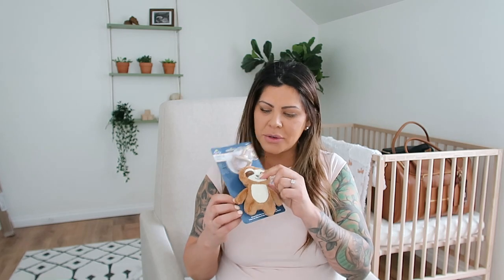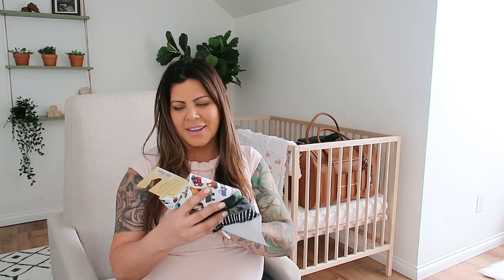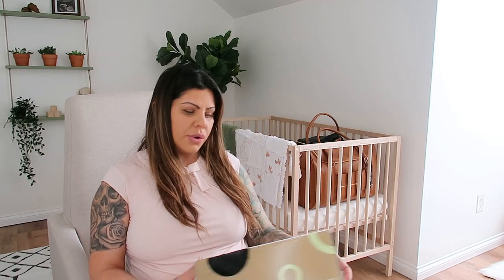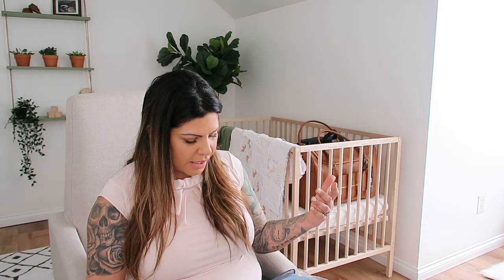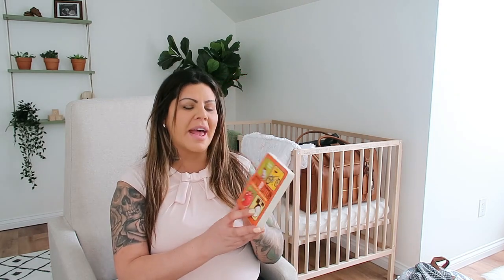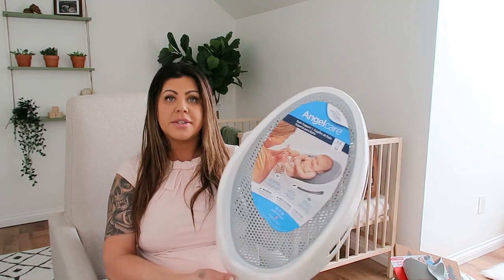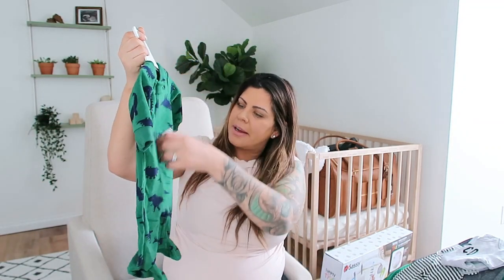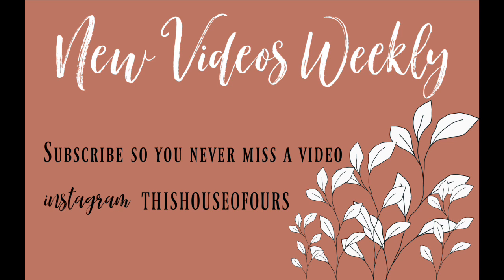2021 BABY SHOWER HAUL FOR BABY BOY... Cutest outfits ever & baby must haves | This House of Ours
Hi Everyone. As requested, I did a baby shower haul. We were so blessed to have a shower for baby boy and I am so grateful for those who were able to come and shower us with gifts! During this tough time we did have a lot of gifts sent to us, and we appreciate everything. Baby boy defiantly got spoiled.

Here is a complete list of products mentioned in this video as well a timeline, just in case you wanted to jump around.

00:00 Intro
01:55 Pacifiers/Clips
Sloth Pacifier
Mushie Clip
02:46 Pacifier Sterilizer
Portable Sterilizer
03:22 Teethers
Mitten Teether
Wood Teether
04:27 Bottles/Breastfeeding
Comotomo Set
Medela Milk Bags
Lansinoh Milk Bags
Bamboo Nursing Pads
Haakaa Pump
07:53 Feeding/Bibs
Bamboo Bowl & Spoon
Copper & Pearl Bibs
Parker Baby Bibs
Mushie Bib
Silicone Snack Cup
White Boon Lawn
White Boon Twig
Bottle Brush
11:51 Burp Cloths/Swaddles
Burp Cloths
Swaddle Me
Loved to Dream Swaddle
14:13 Car seat/Stroller & Accessories
Car Seat Stroller
Car Seat Cover (black quilt)
3in1 Head Support
Strap Covers
Car Mirror
Car Seat Cover – Camel Color
Car Seat Cover – Moss Color
Shopping Cart Cover
20:05 Handmade Blankets
21:38 Diaper Pail
22:20 Sound Machines/Nightlights
Hatch Sound Machine
Vava Night Light
Portable Sound machine

25:47 Baby Toys/Books/Nursery Items
29:17 Grooming/Bath
Nose Freda
Freda Baby Grooming Kit
Freda Baby Cradle Cap Brush
Temperature Duck
Organic Washcloths
Hooded Towels
Bath Rinse Cup
Baby Bathtub
33:36 Baby Activity/Tummy Time/Toys
Little People Set
Tummy Time Mat
Sit me up Lamb
35:10 Clothes
41:38 Shower Ideas

Some links are affiliate links and therefore if you choose to shop through them, I will receive a small amount of compensation... When you shop through any of my links, your support is very much appreciated  ♥

For more daily updates... Follow me over on Instagram